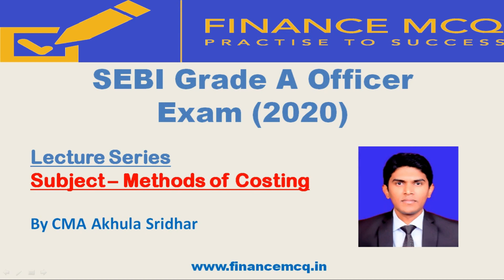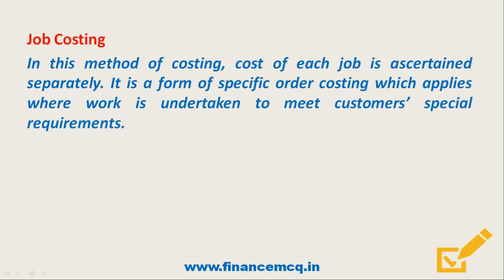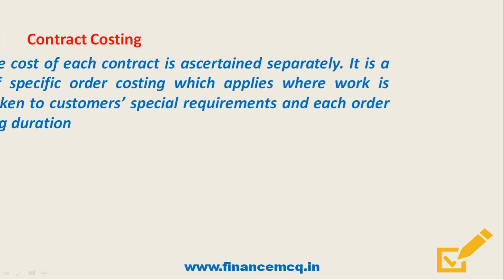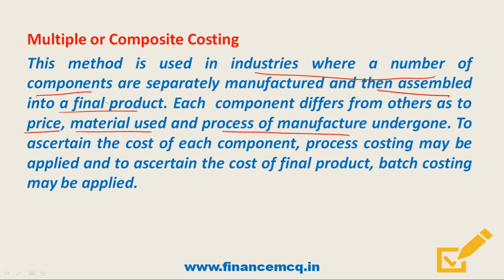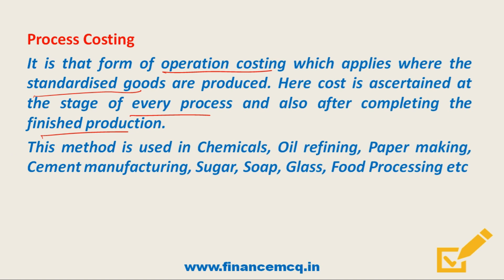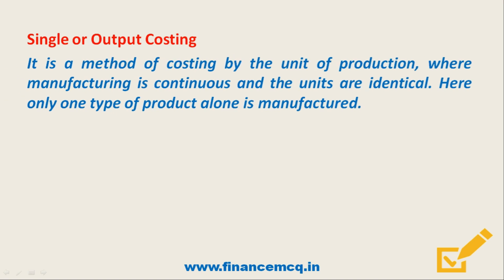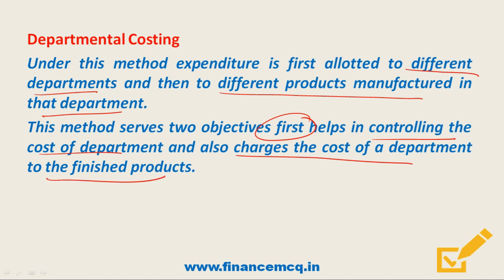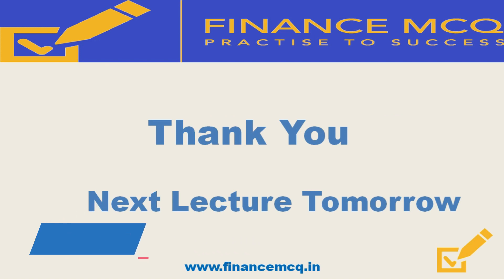Methods of Costing | Sub- Costing (Paper 2) | Important for SEBI GRADE A EXAM 2020 (General Stream)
Finance MCQ present “Methods of Costing” relevant for SEBI Grade A Exam 2020 (General Stream)

For SEBI Grade A Exam 2020 preparation (General Stream) Paper 2 (Phase 1 and Phase 2) visit Finance MCQ website.

You can practise the entire Technical syllabus of SEBI Grade A exam (General Stream) in MCQ question format on Finance MCQ website it has 2,000+ MCQ chapter wise / topic wise to practise along with 25 Test series and increase your chances of selection.

For regular jobs and PSU exam courses update, please follow us on the various social media platform